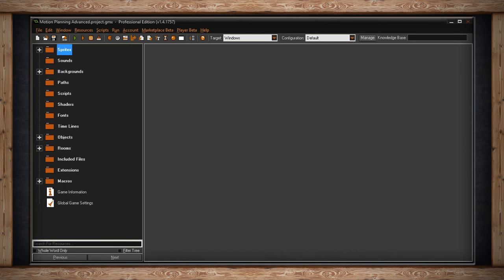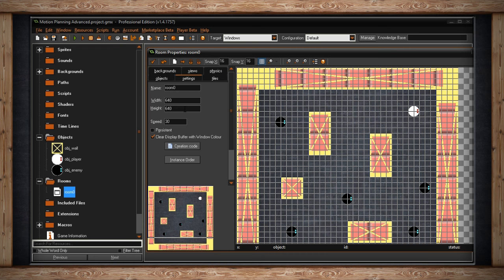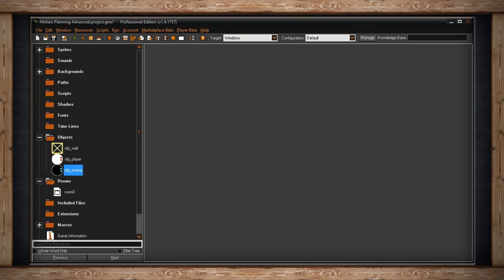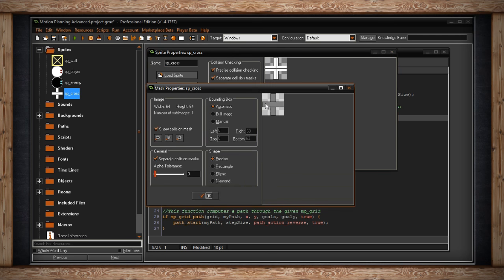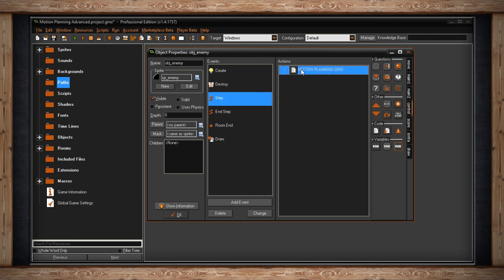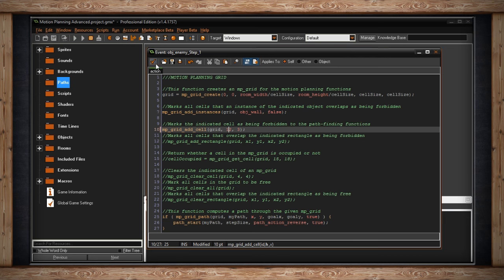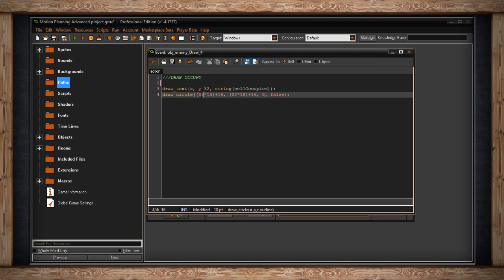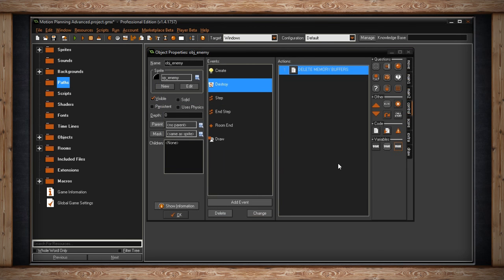307b - GameMaker: Studio - Advanced Motion Planning